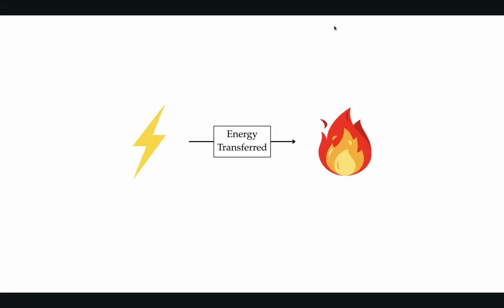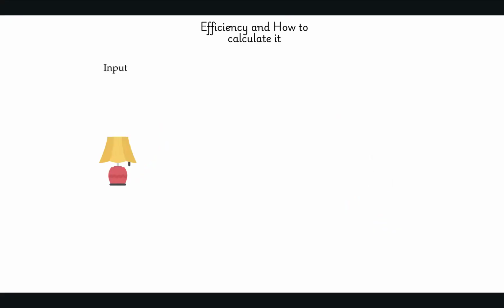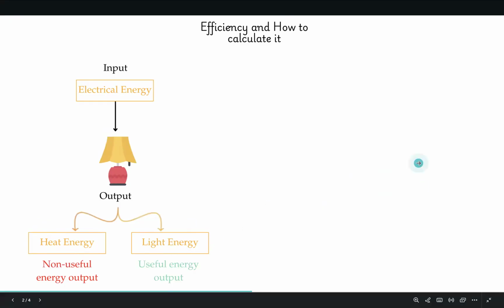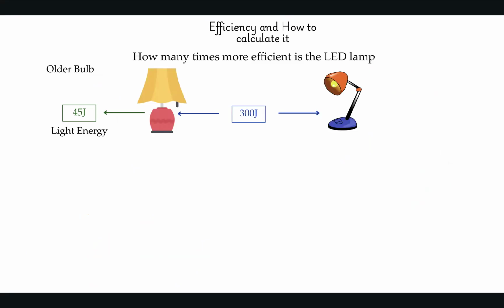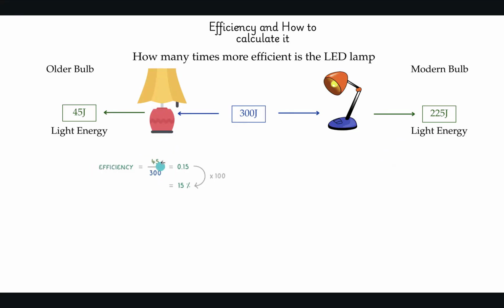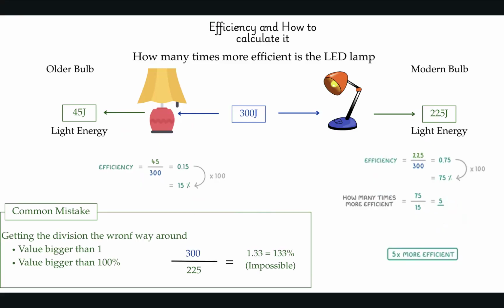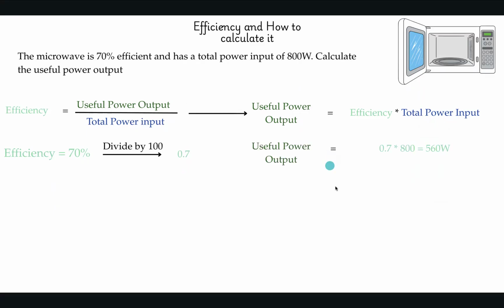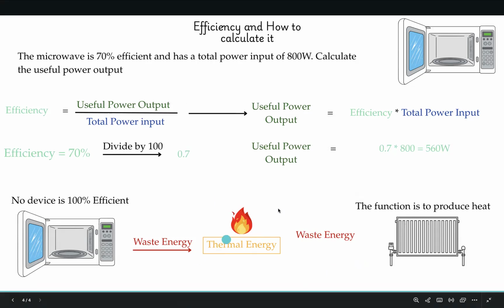GCSE Physics: Efficiency Explained — Boost Your Marks!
In this video, we break down Efficiency in the simplest way to help you master this key GCSE Physics topic.

You’ll learn:
What efficiency means and why it matters
The essential formulas:
 • Efficiency = Useful Output Energy / Total Input Energy
 • Efficiency = Useful Power Output / Total Power Input
 How to convert efficiency into a percentage
 Real-life examples: appliances, machines, and energy transfer

Perfect for AQA, Edexcel, OCR and all GCSE Physics students!